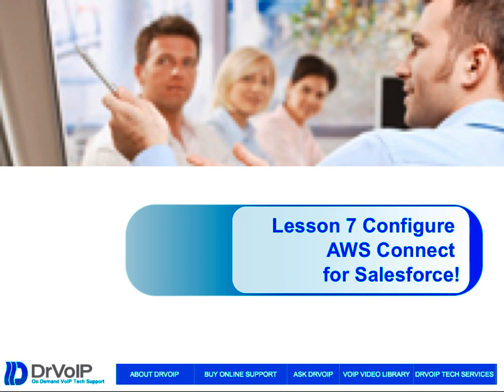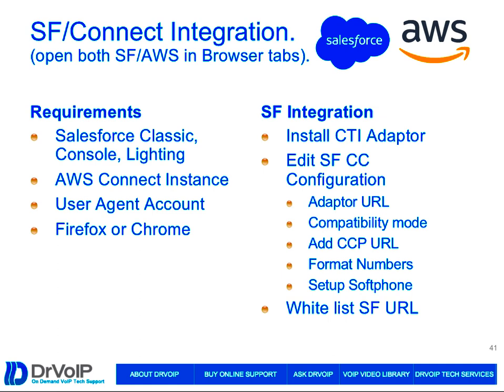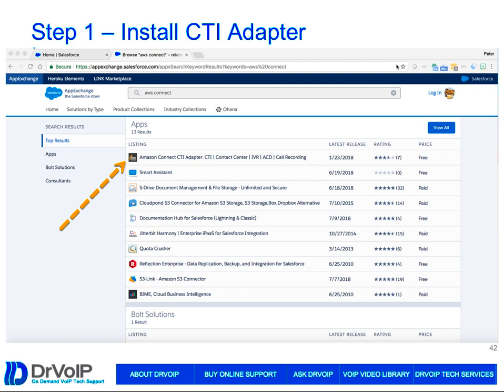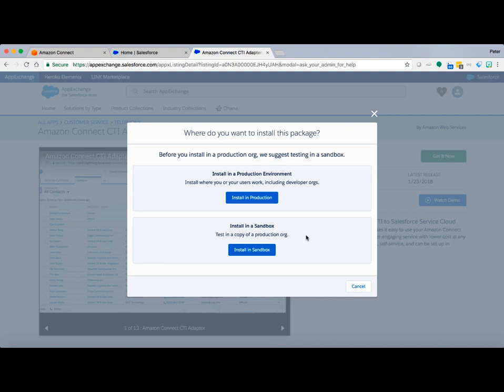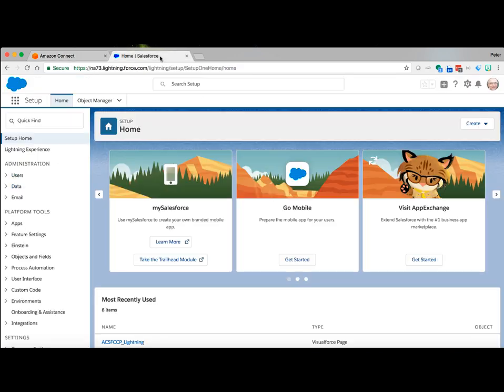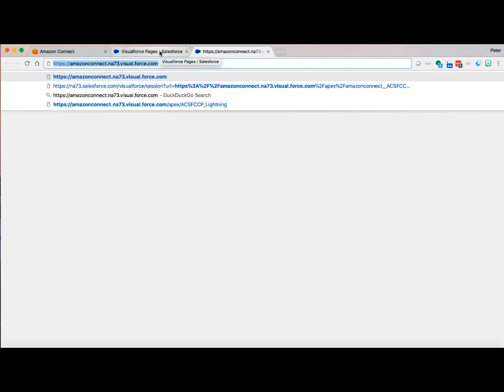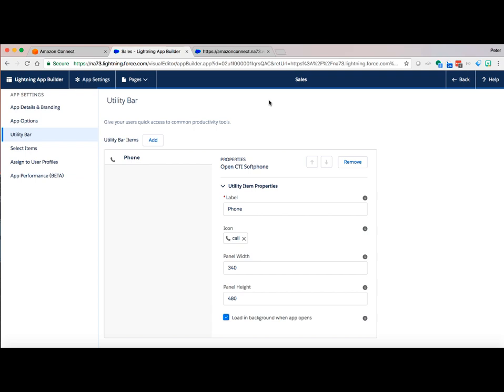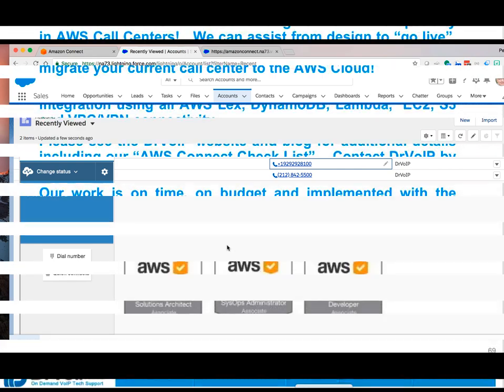Configuring Amazon Connect Call Center - Chapter 7 Salesforce Integration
In this tutorial review a step by step install and configuration of Salesforce integration with an AWS Connect Call Center instance.  We look at some static slides and then follow up with an actual portal review of both sides of the install.